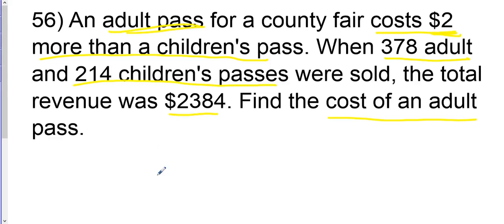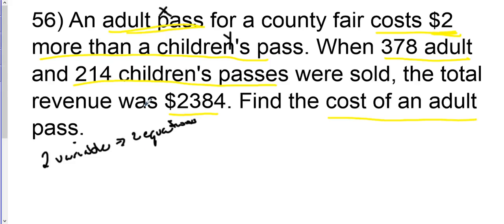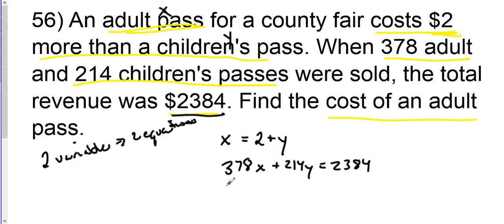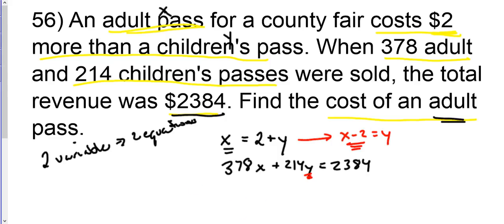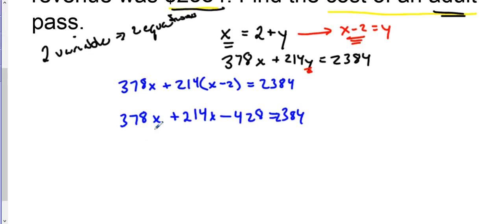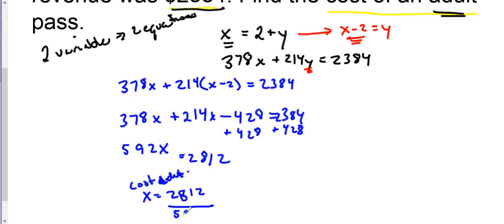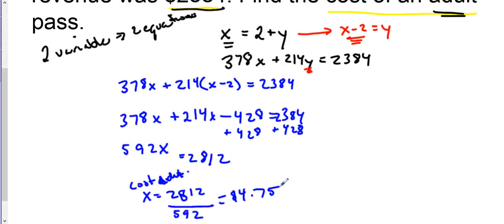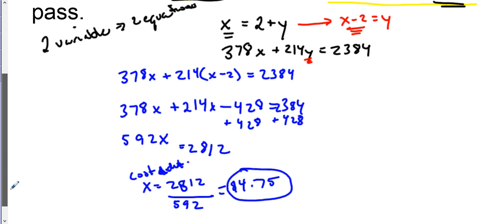Solving System Application Ex1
Example of how to setup a linear system and how to solve.